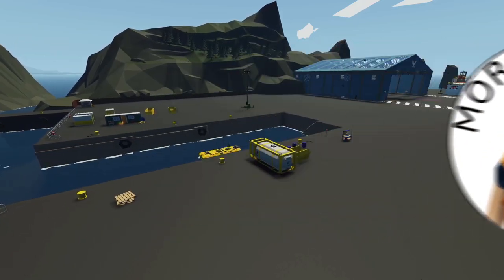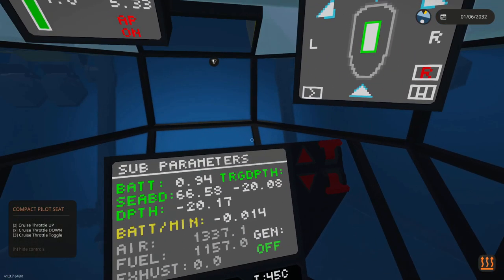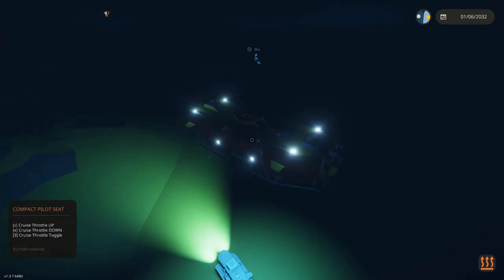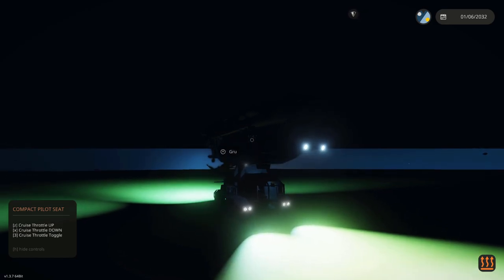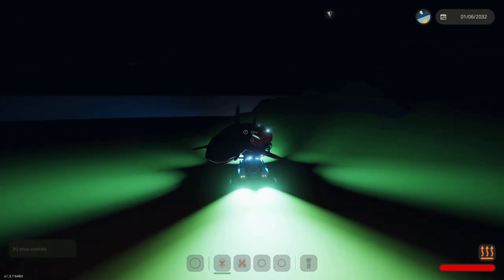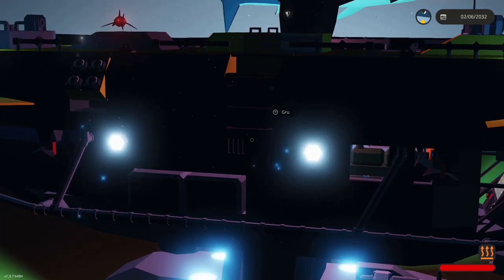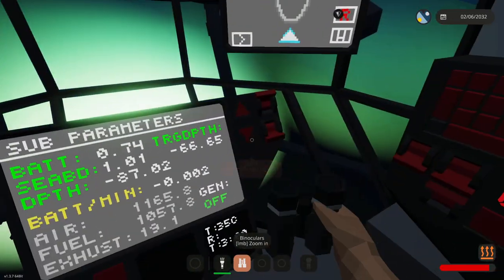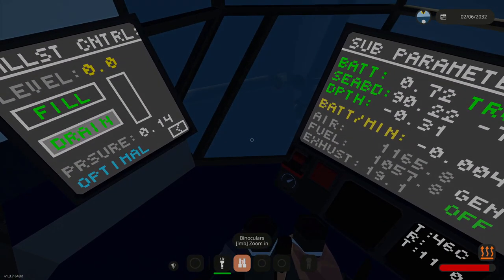Sharks Attack our Submarine! l Stormworks Multiplayer Submarine Rescue Mission